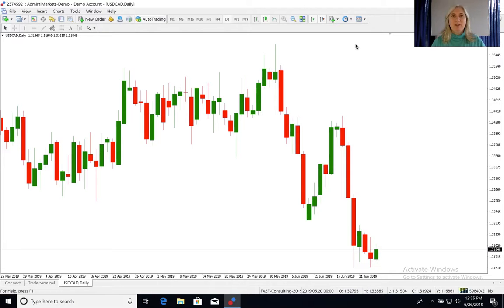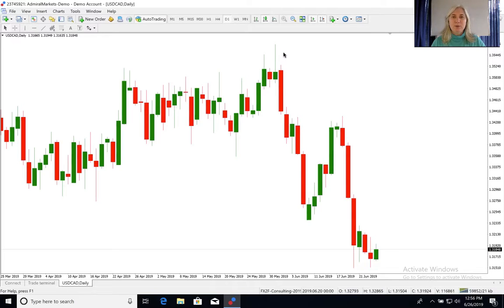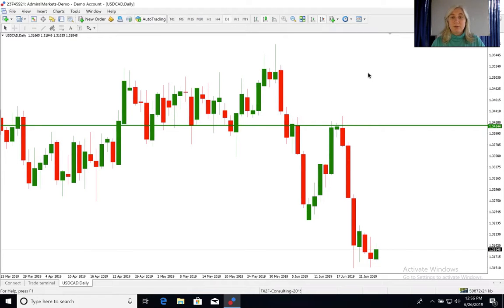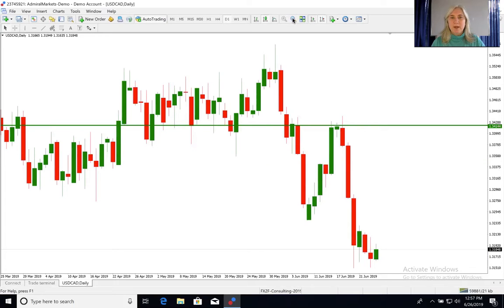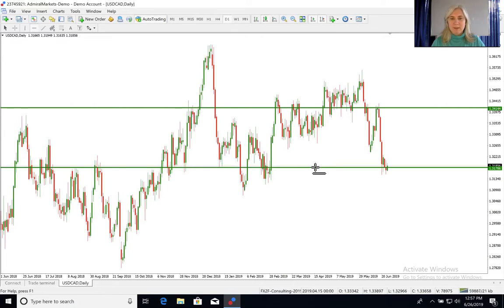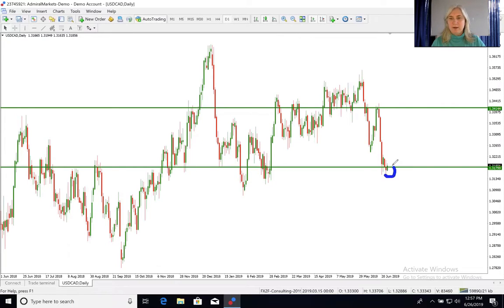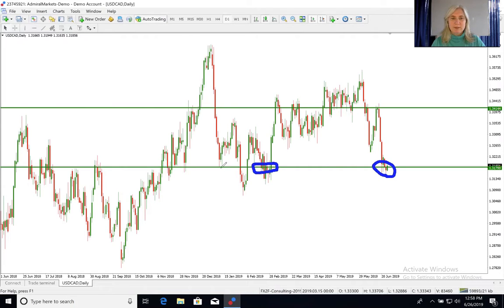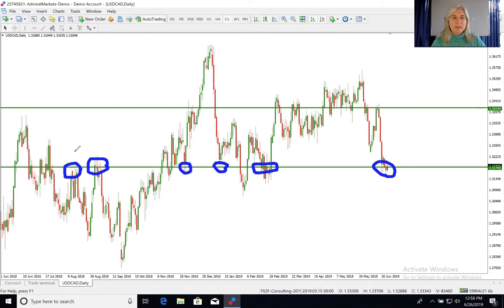Support And Resistance Lines on Forex Charts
✅ Get my free Forex Freedom Trading Plan template and tutorials and join the 10 Day Challenge to create your forex trading plan and start increasing your profitability.